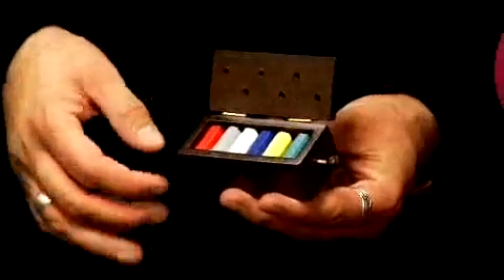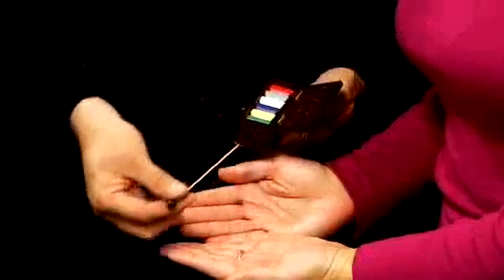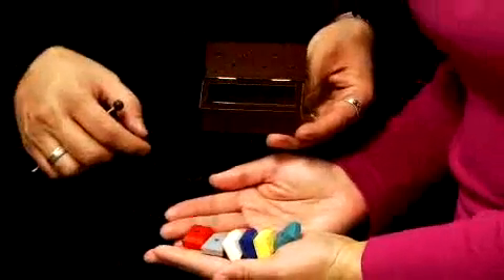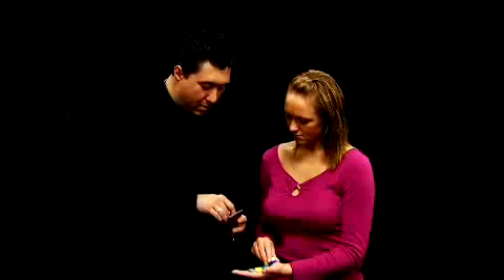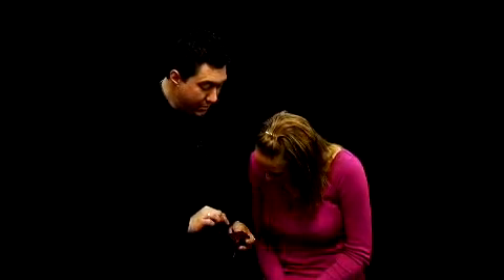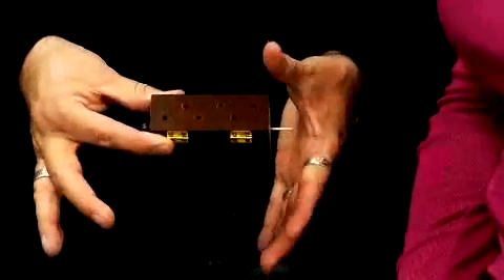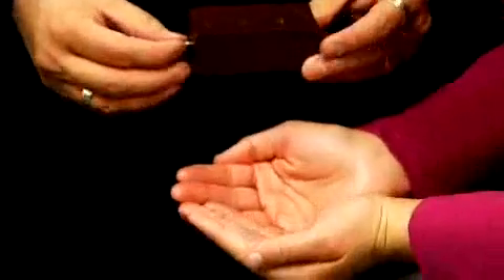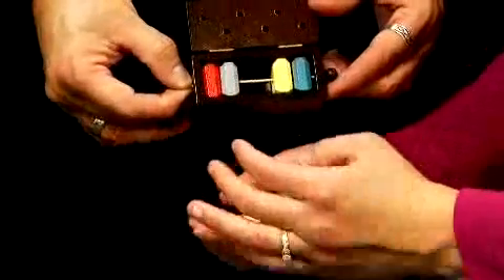Magic Block Escape